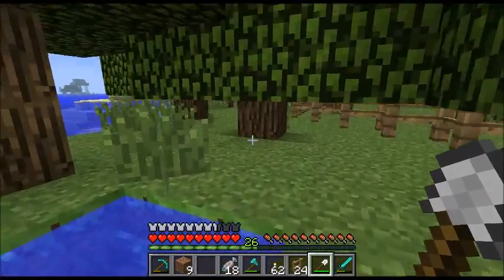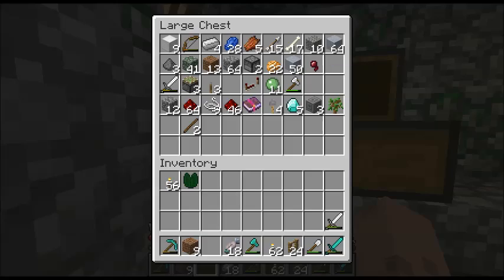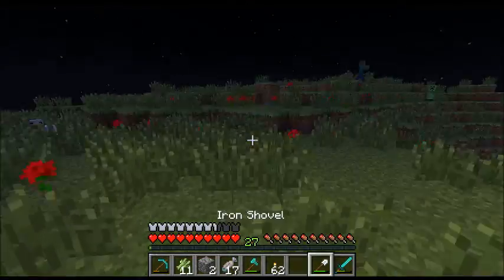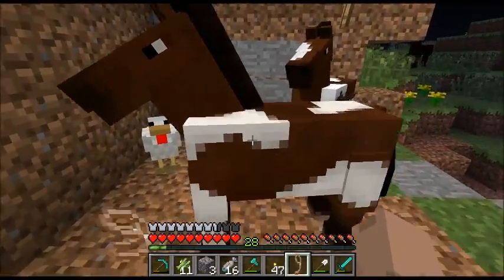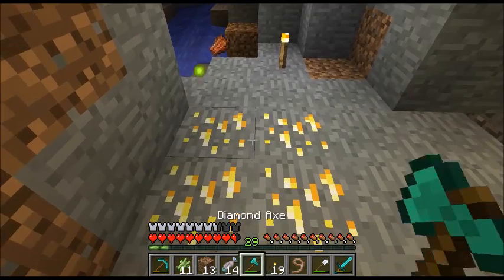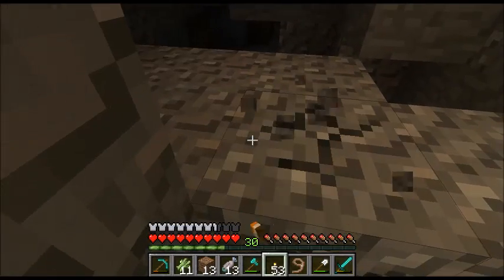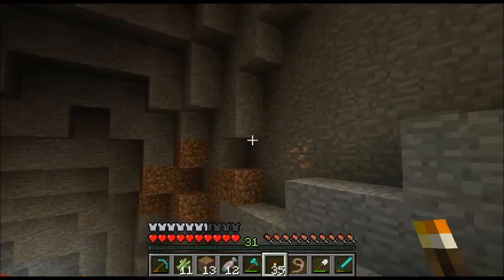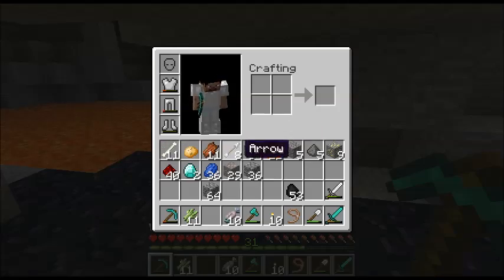Minecraft Singleplayer! Ep - 40 My Quest For The Iron Part 2